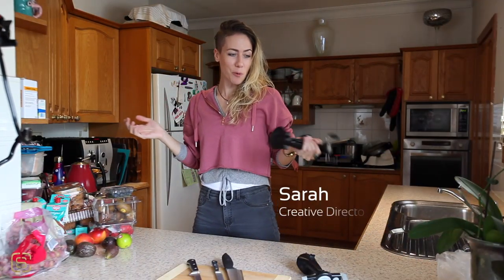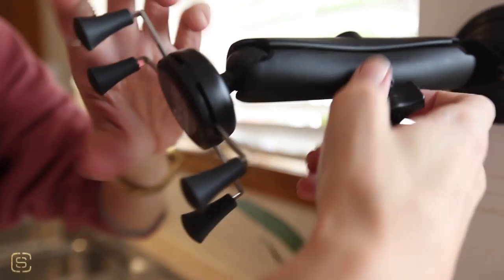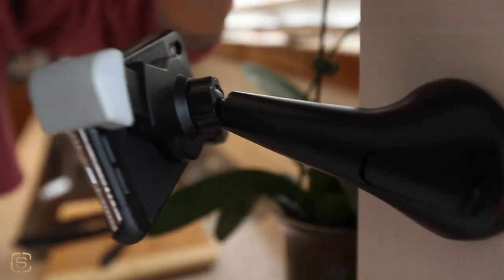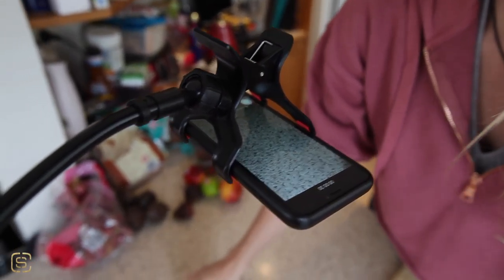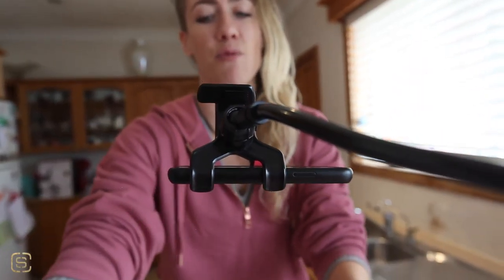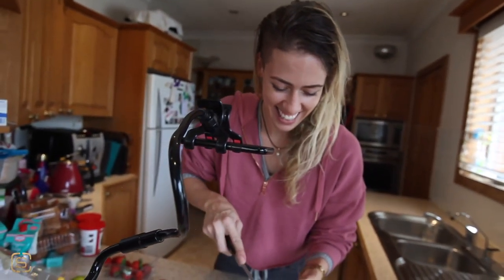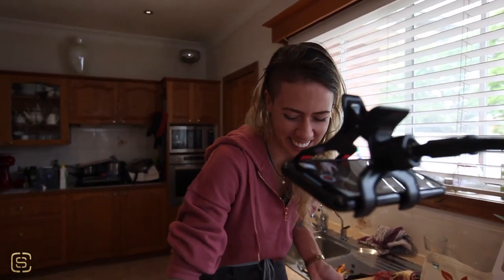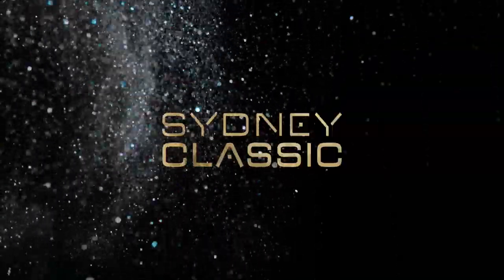SC - DIY Cooking Video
Learn how to shoot your own 'Tasty' style videos at home, using your phone.